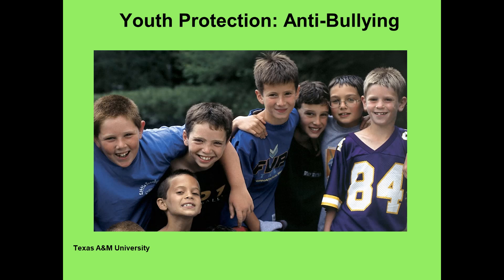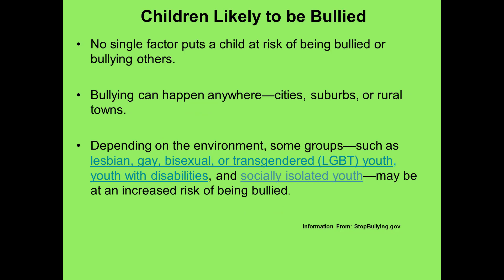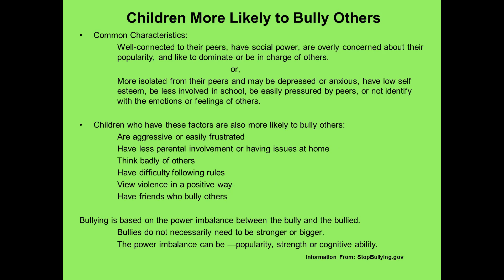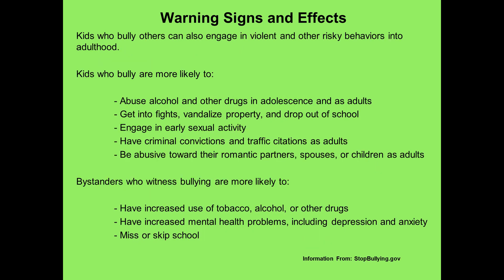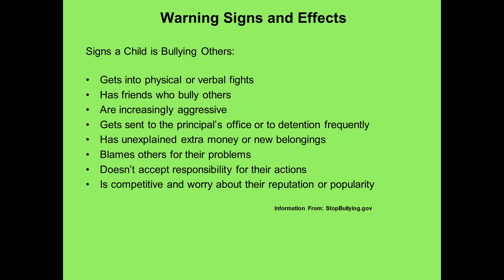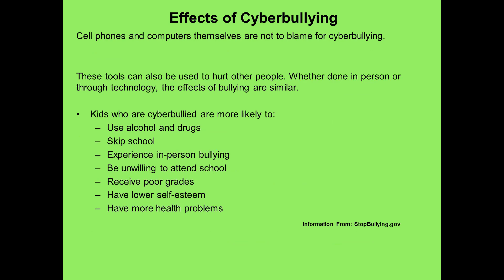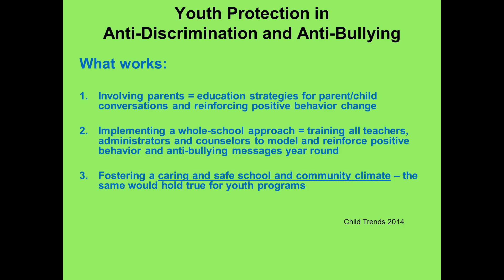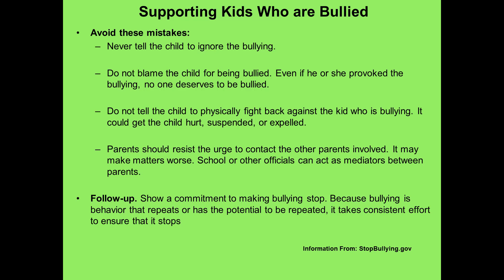Module 10 Anti Bullying